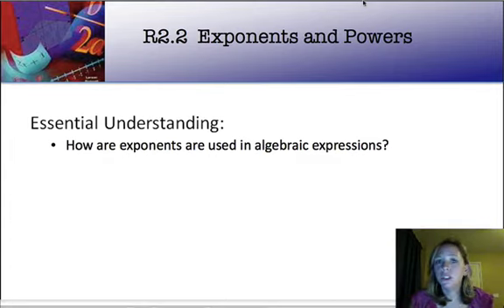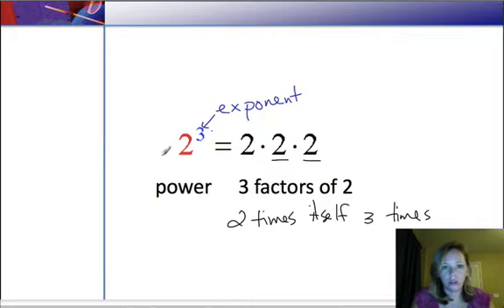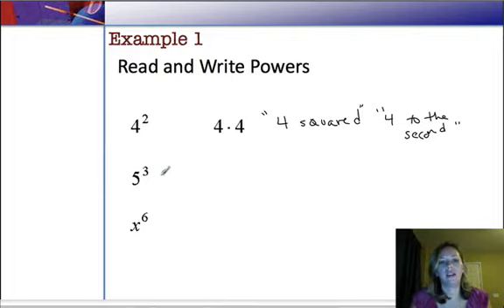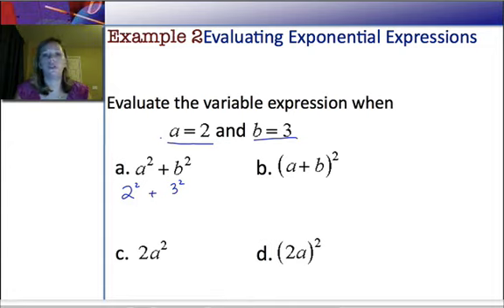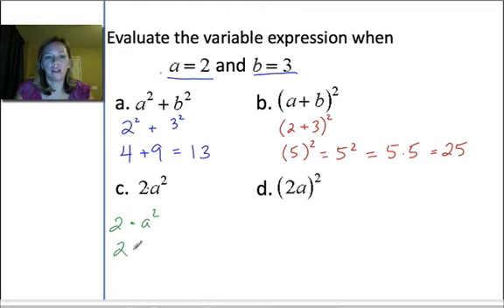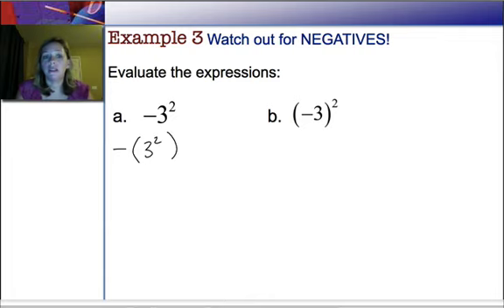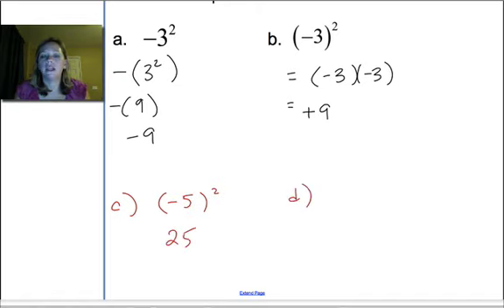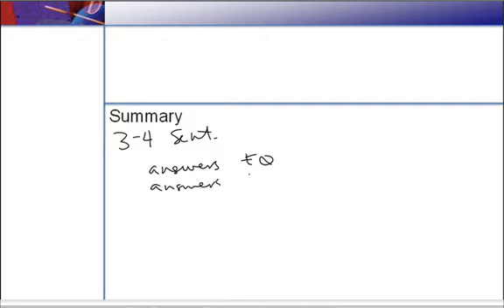R2.2 Exponents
Exponents